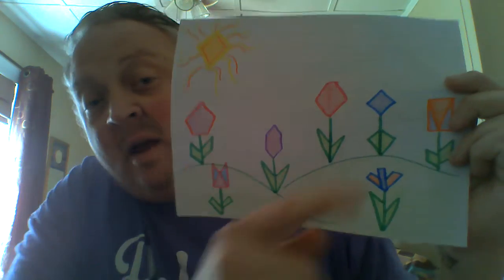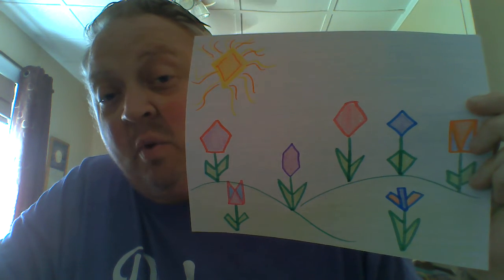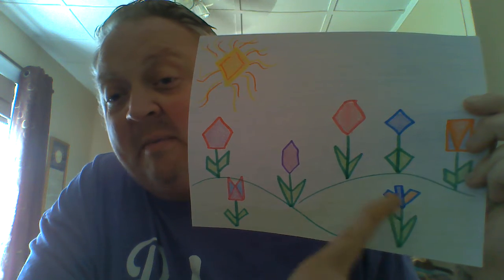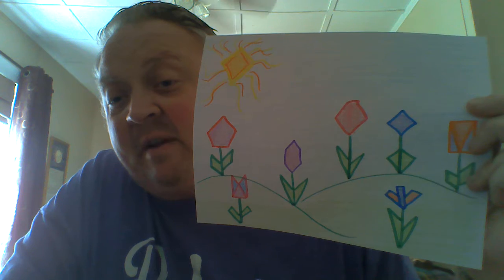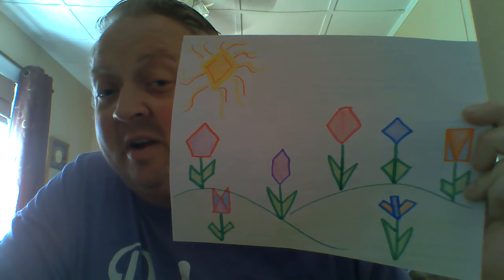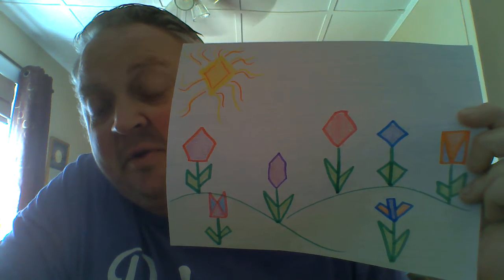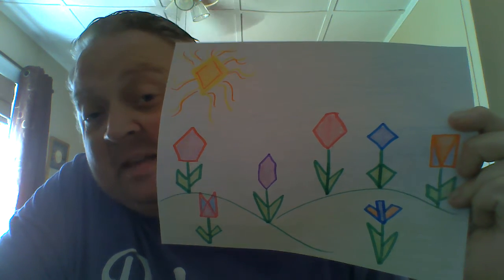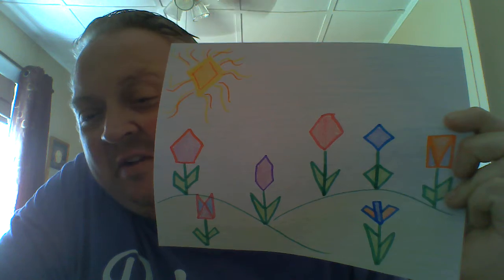Day 23 2nd Grade Math Shapes 2 G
Shape Garden